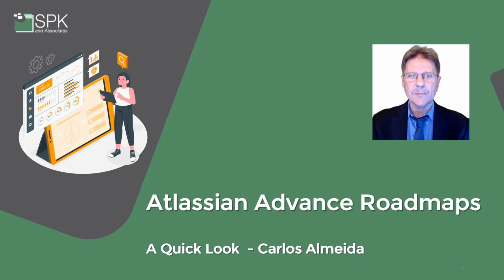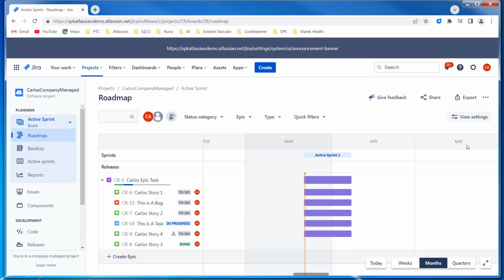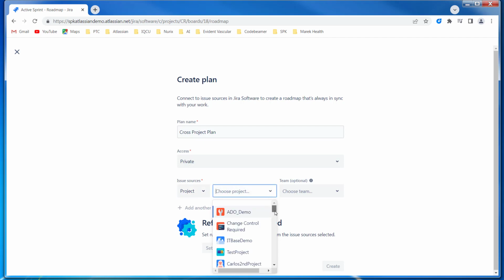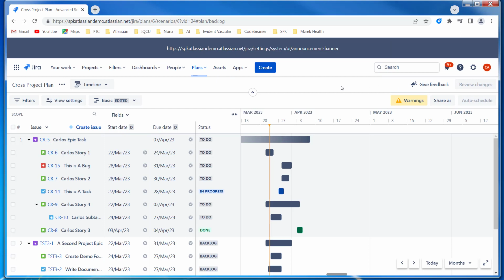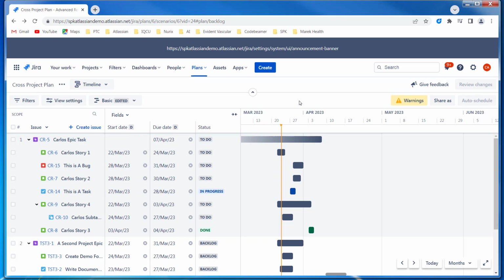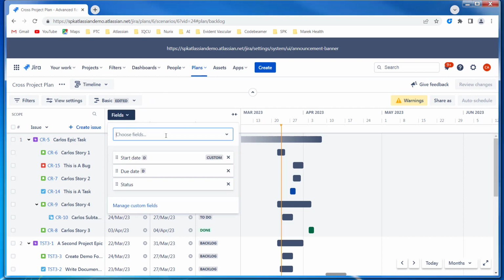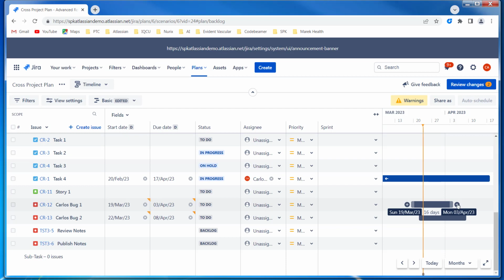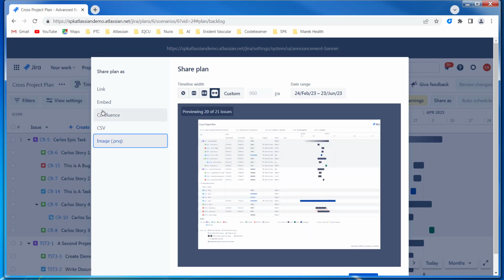Atlassian Roadmap Quick Overview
In this video, SPK and Associates VP, Carlos Almeida, walks through some features in Advanced Roadmaps.  For demo purposes, Carlos will be using an Atlassian Cloud instance, which may have slightly different user interface items than an on-premise installation of Advanced Roadmaps.  Advanced Roadmaps is available in Jira Software Premium and Enterprise and helps you to plan and track work strategically across multiple teams and projects. Designed to empower teams at scale, you can plan based on capacity, track dependencies, manage competing priorities, and explore alternative scenarios with a single source of truth on the current and future health of your initiatives.  This short video was made with the intentions of providing general capabilities overview of Advanced Roadmaps.

01:50 How To Use Jira Advanced Roadmaps
04:03 Atlassian Advanced Roadmaps Subtasks and Configuration
05:28 Jira Advanced Roadmap Filters
06:38 Managing Tasks Across Projects With Jira Advanced Roadmaps
07:58 Adding Fields In Atlassian Advanced Roadmaps

-- Product Lifecycle Management (MCAD, PLM, PDM)
-- Software Lifecycle Management (ALM, DevOps)
-- Cloud for Engineering (Infrastructure, Security)